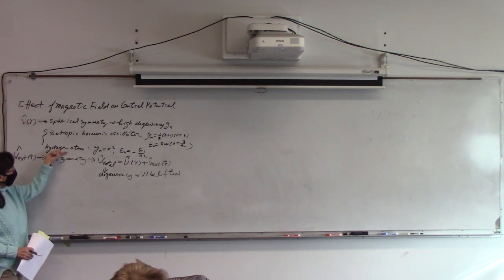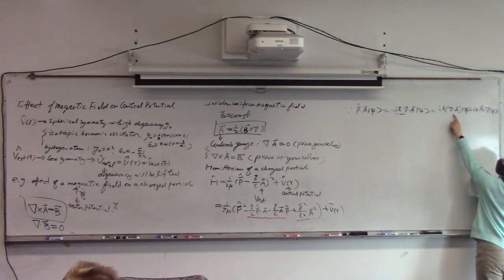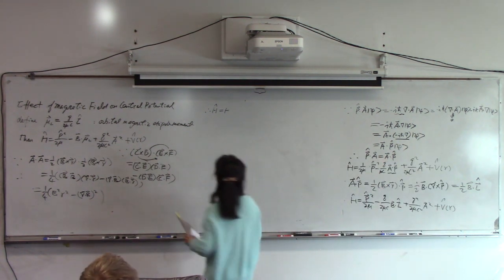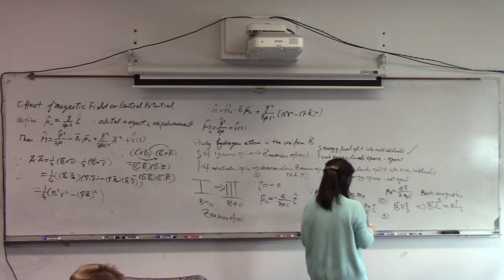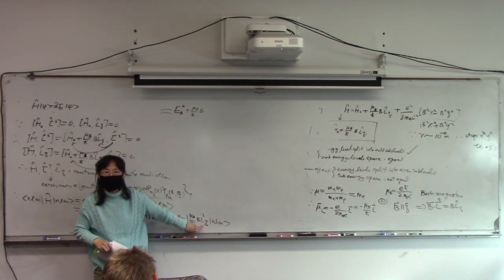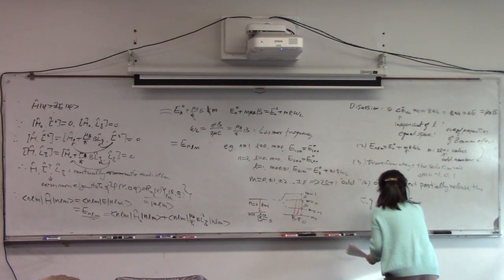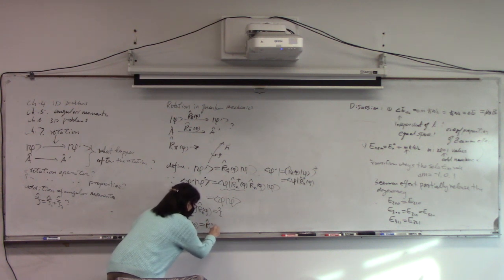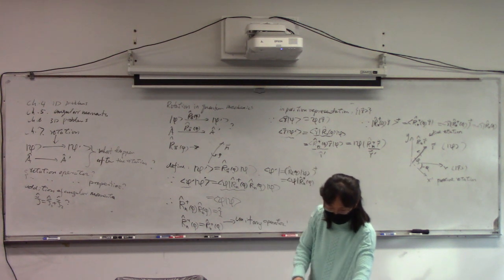Quantum Mechanics 2 Lecture 8 2 6 2023